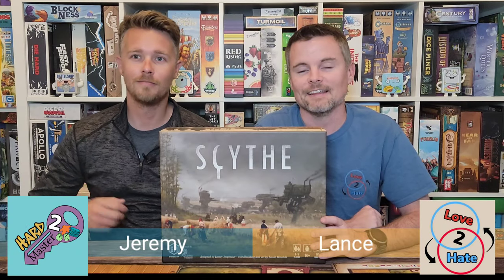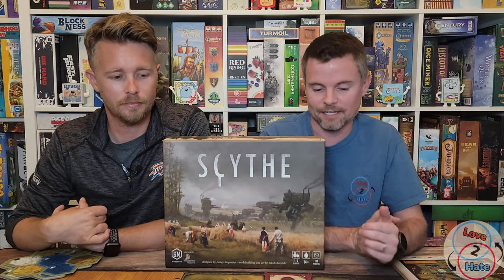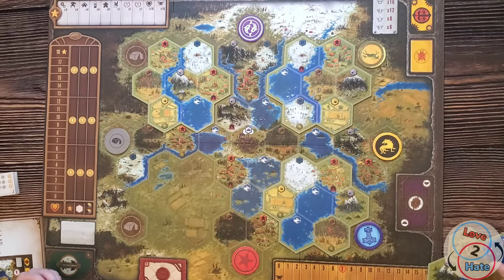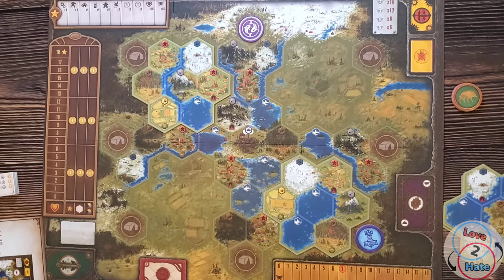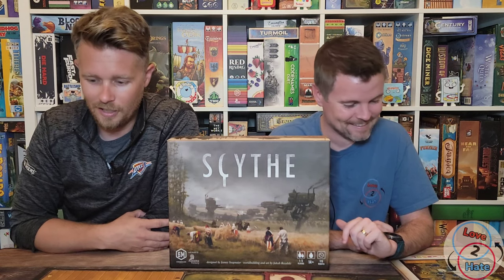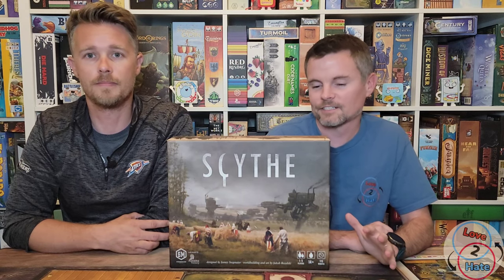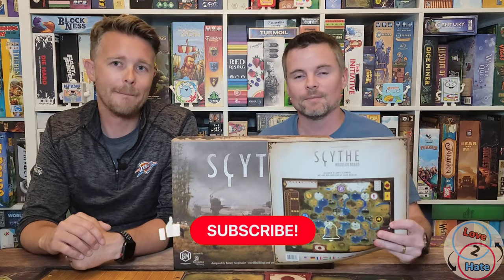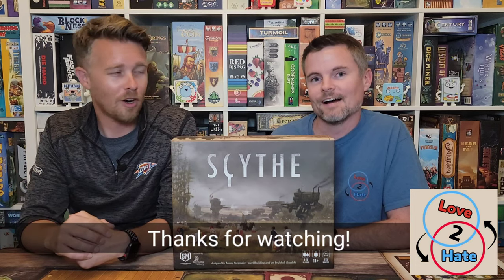Review of the Scythe Modular Board Expansion - Hard 2 Master / Love 2 Hate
Lance and Jeremy of Hard 2 Master review the Modular Board Expansion for Scythe. Check out their thoughts on what this expansion adds for Stonemaier Games' popular game Scythe.

start 0:00
Intro 0:15
Components 1:02
Rules changes 3:54
Our Thoughts 6:55

Hard 2 Master focuses on more expert board games, or games that are "hard to master". Hard 2 Master is apart of Love 2 Hate, a board game review channel focusing on helping gamers find great games to play with their non-gamer friends.

A copy of the Scythe Modular Board Expansion was provided by Stonemaier Games for this review video. The base copy of Scythe is my copy. No other compensation was provided.